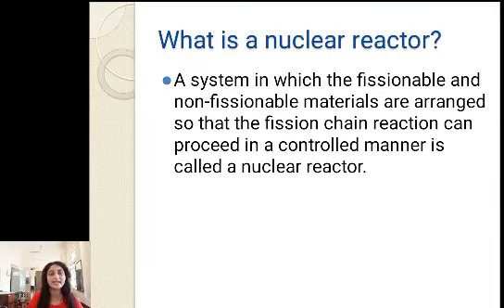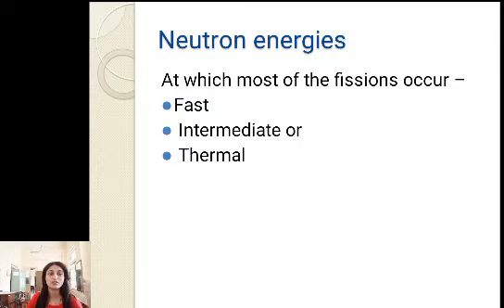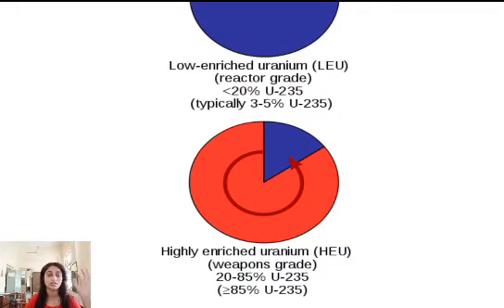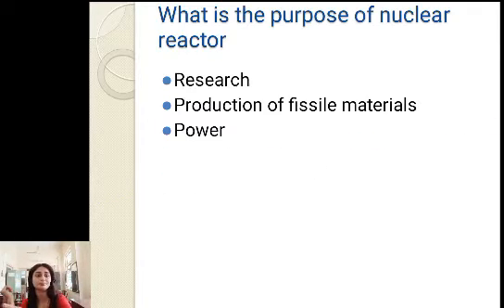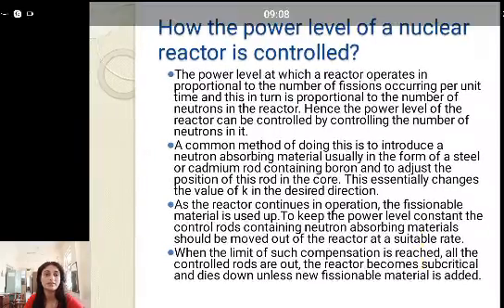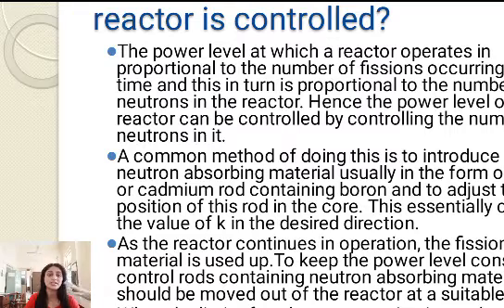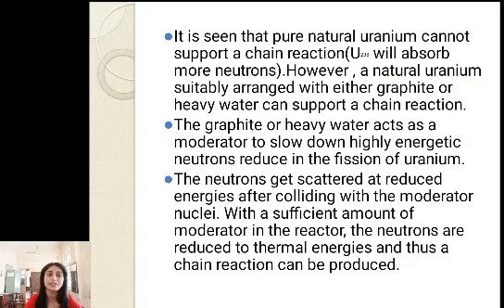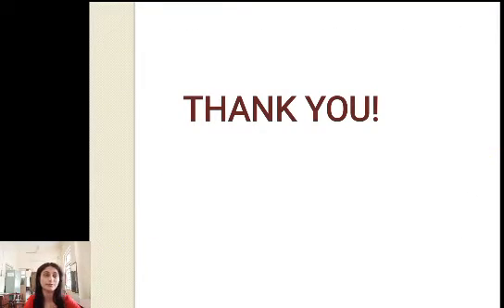Nuclear energy#L-7#Nuclear reactor